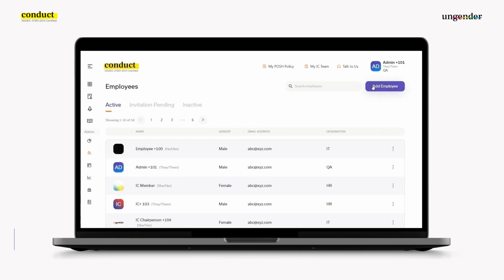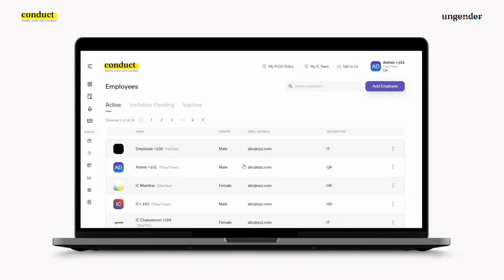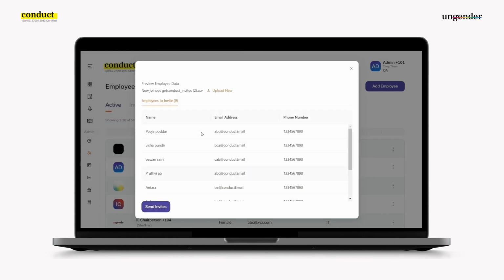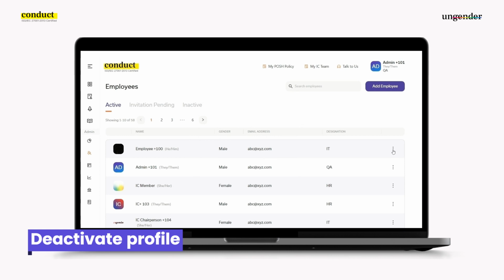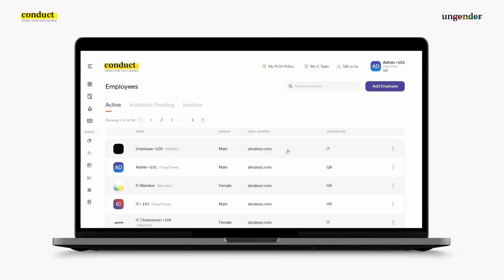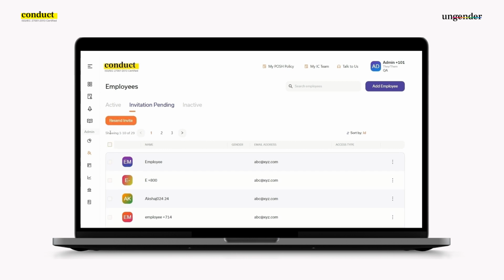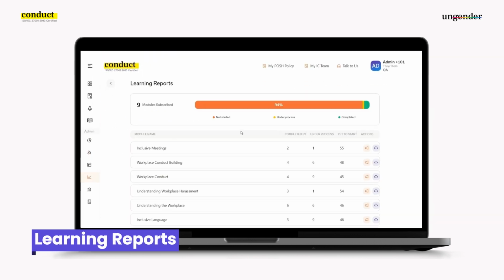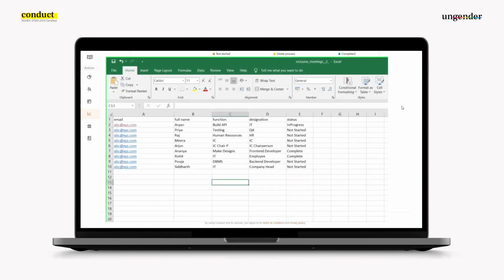How to onboard your team members and track their Learning Goals.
"With Conduct, you can seamlessly onboard new employees and easily track their learning progress. Our Reports feature allows you to monitor the status of learning modules – from those who have not started to those in progress, and even those who have completed them. Plus, you can send reminders to users to ensure they complete specific learning modules on time. Download a comprehensive report for detailed insights into user engagement and module completion status.

About Us:
We are a team of lawyers, engineers, and inclusion enthusiasts, invested in diversity and intrigued by the absence of data from the cultural aspects of workplaces. We like breaking down nuanced laws addressing Sexual Harassment Prevention (POSH Act, 2013), Transgender Persons Inclusion (TPPR Act, 2013), Working Mother's Rights (MB Act, 2020), and more for Boardroom discussions.

We embarked on a journey to build inclusive workplaces that recognize individuality and celebrate diversity. Using technology, and law, and bringing key data into perspective, we work with visionary leaders preparing them for the future of work.

About GetConduct:
Empower your organization with a human-centered platform designed to foster trust, elevate employee experience, and drive business agility.

Why Choose Conduct:

1. Backed by data: Gain live insights into your team's diversity portfolio and culture matrix.
2. Backed by science: Harness precision-based learning and nudge theory to enact behavioral shifts.
3. Backed by law: Access mandated legal guidelines and best practices for seamless compliance.